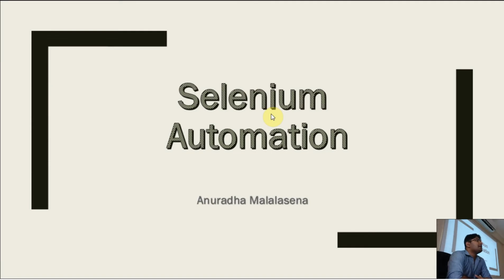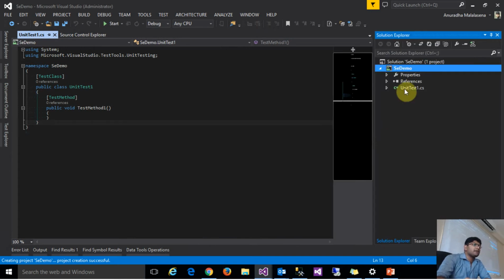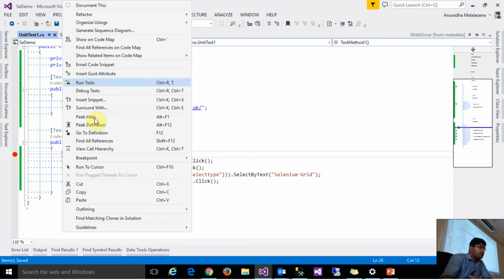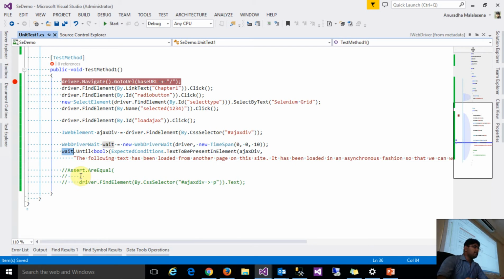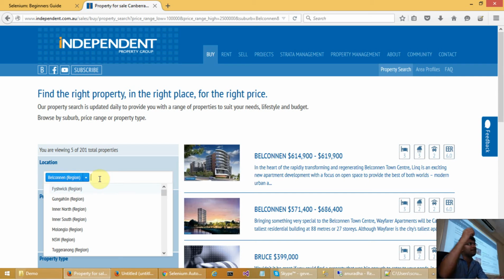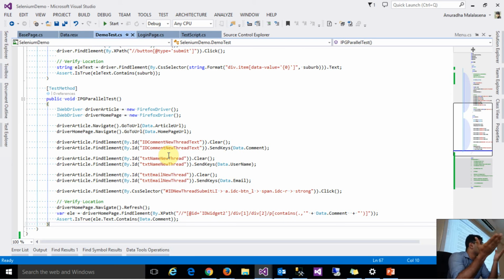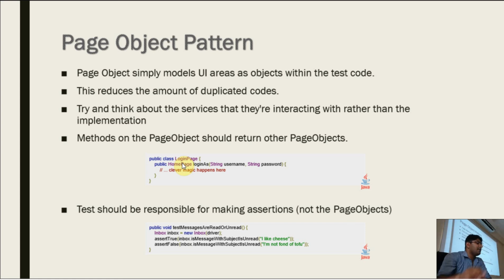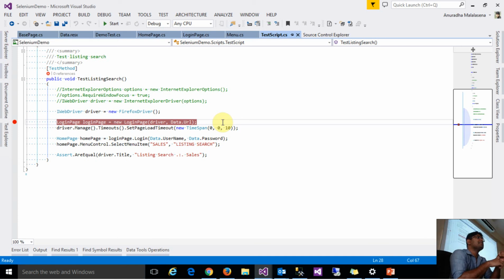Selenium Automation Part 2 (Selenium Web Driver)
Selenium WebDriver is the newest addition to the Selenium tool-kit. It marks a leap forward in terms of browser automation with simplified API and driving a browser natively.

Anuradha Malalasena
16 Dec 2015